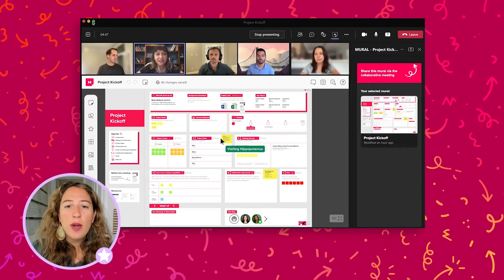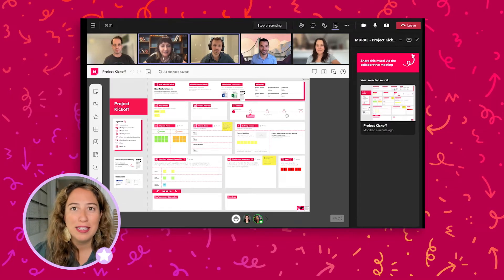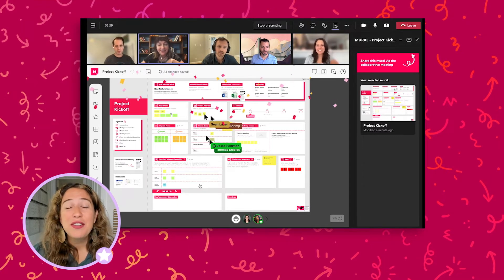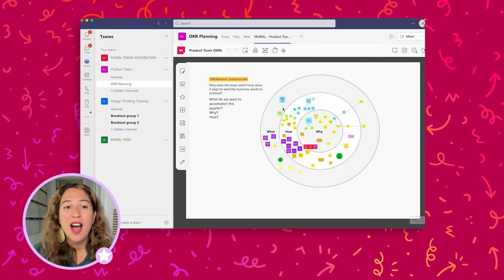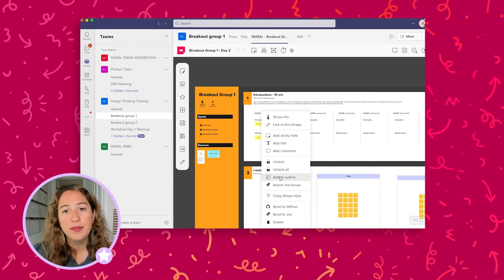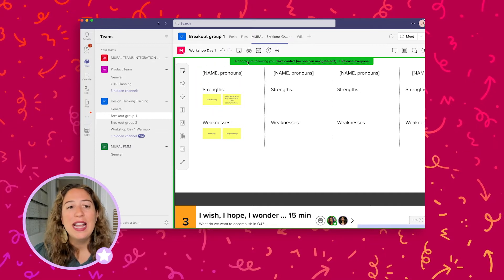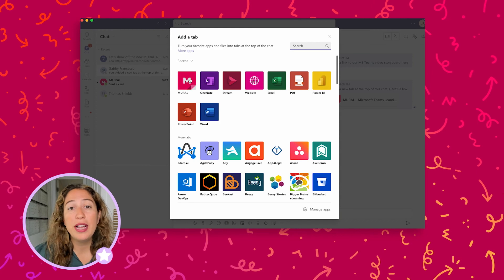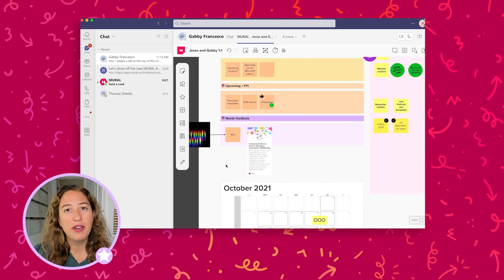5 Tips for Better Teamwork with MURAL and Microsoft Teams | MURAL Learning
MURAL’s Lindsey Eatough shares five tips for using the new MURAL integration for Microsoft Teams to make collaboration and alignment better in meetings, workshops, and on async projects. If your teams are tired of unproductive meetings (or too many meetings!), these tips can help.

Try MURAL’s free forever plan at mural.co, to learn more about our vision for the future of work.